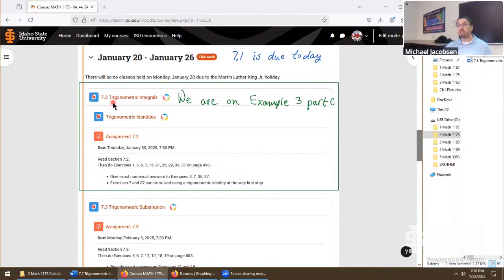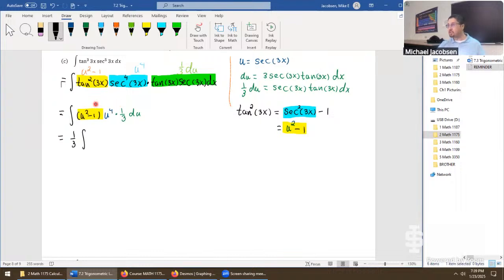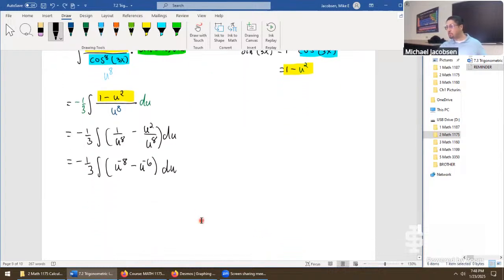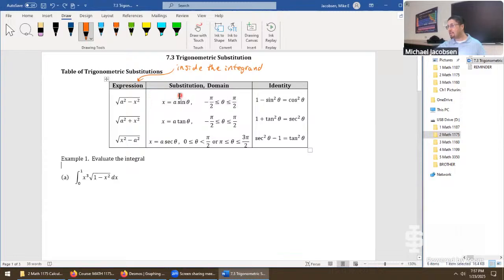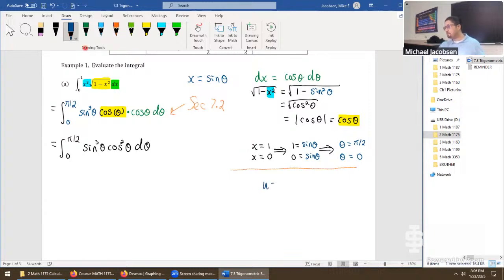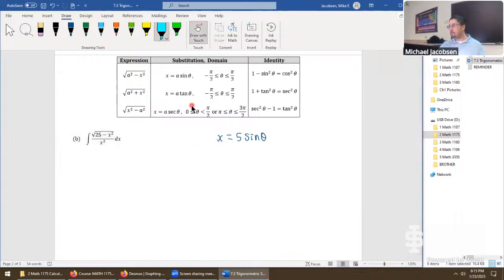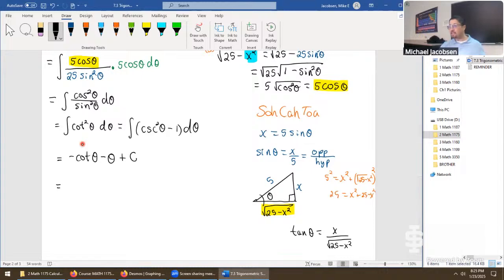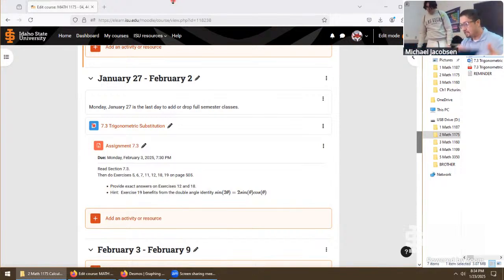Math 1175 - 23 January 2025 - Sections 7.2, 7.3